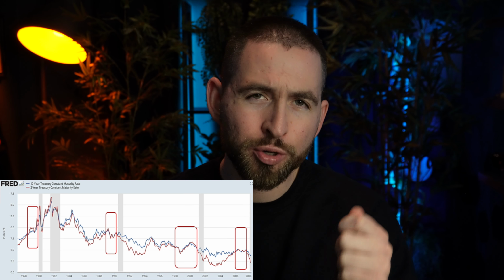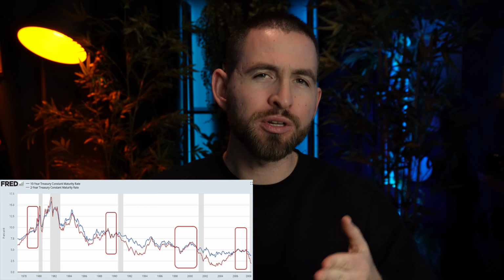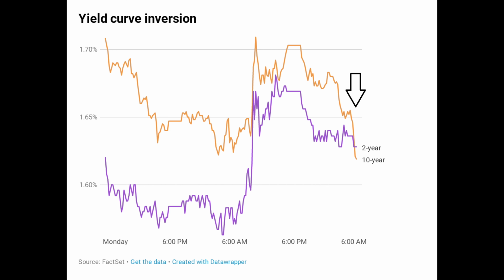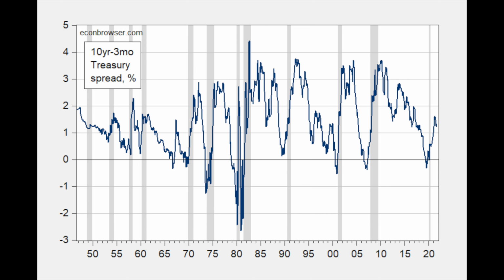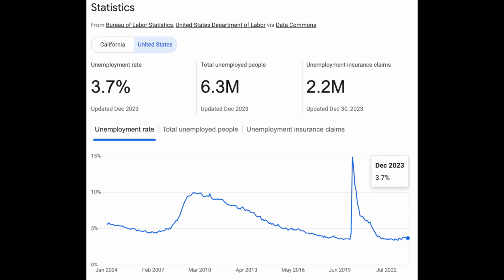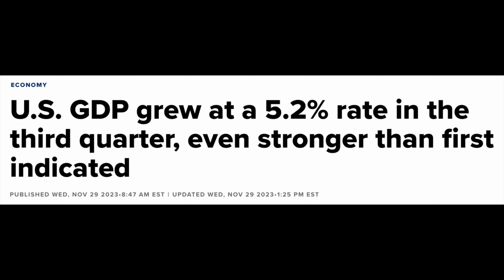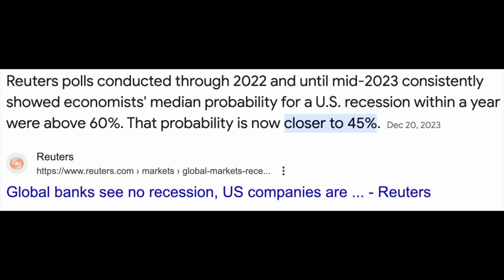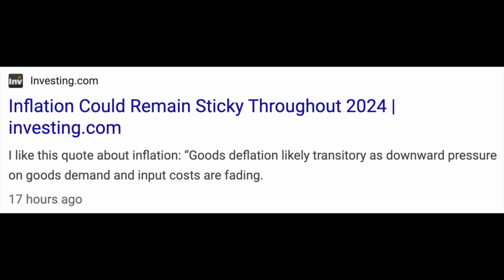MASSIVE 2024 Recession CONFIRMED By A 100% Accurate Indicator: Here’s The Facts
There is debate about whether the U.S. economy will enter a recession in 2024. In this video, we will break down all of the facts about the potential recession. We will also discuss both sides of the debate, and how the Federal Reserve, and interest rate cuts may affect economic outlook this year in 2024